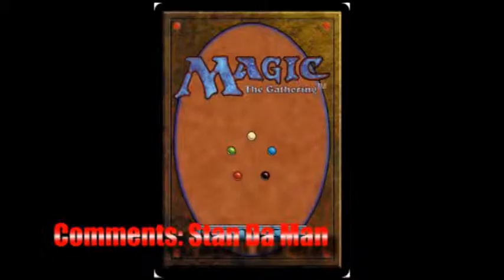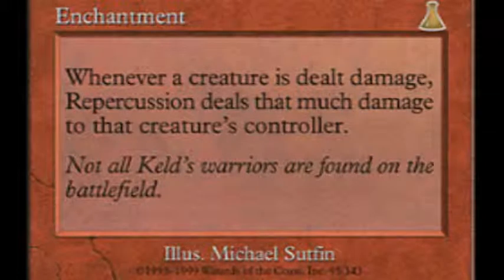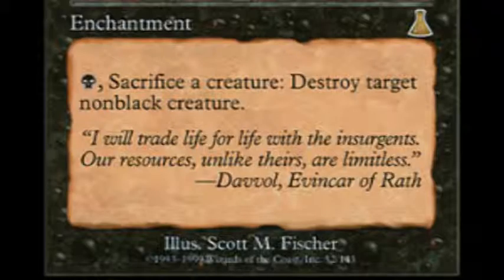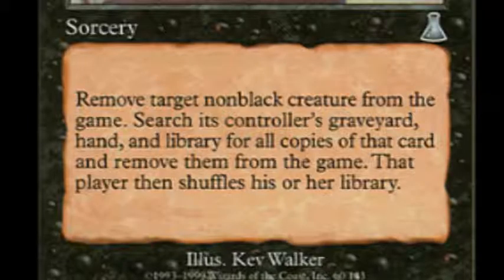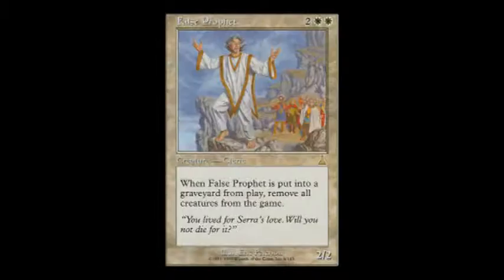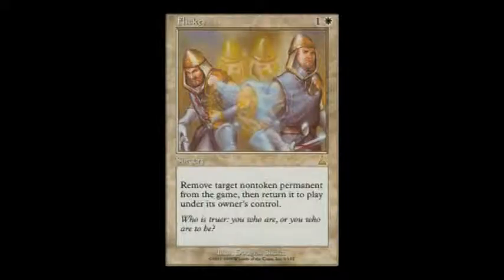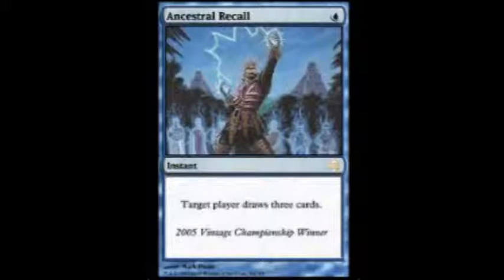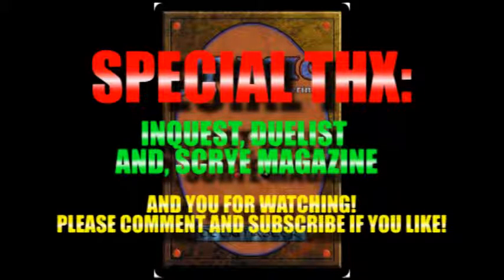MTG Stuff Old Skool - Favorite Urza's Destiny Cards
I want to share with you my Top 5 Favorite Ursa's Destiny cards.  Remember, These aren't ALL of my favs from this expansion. Just my Top 5. Enjoy! The Ice Age Is coming soon!